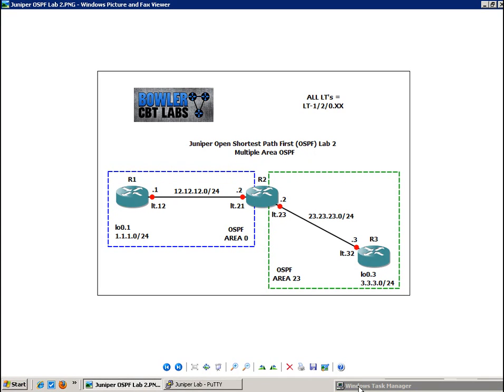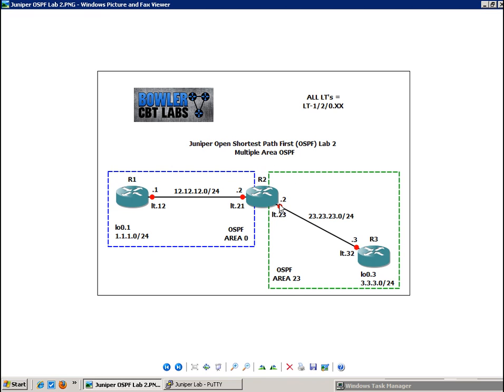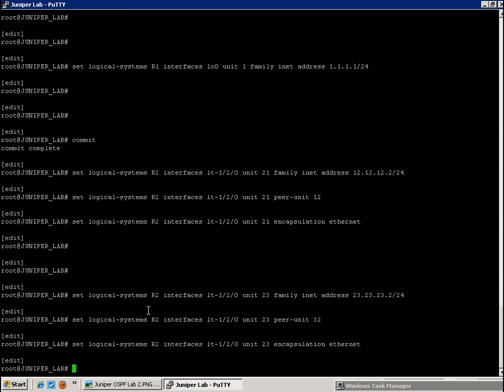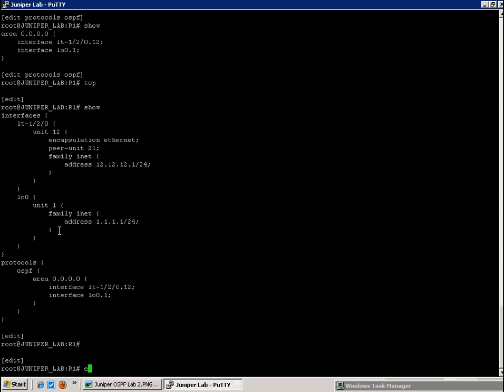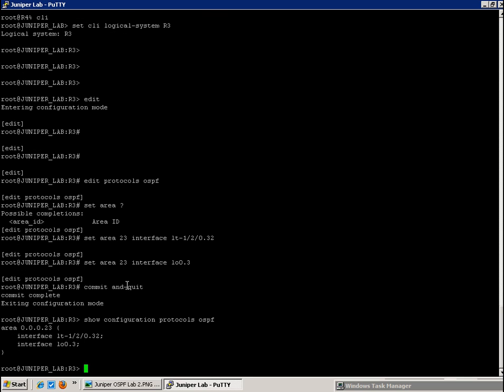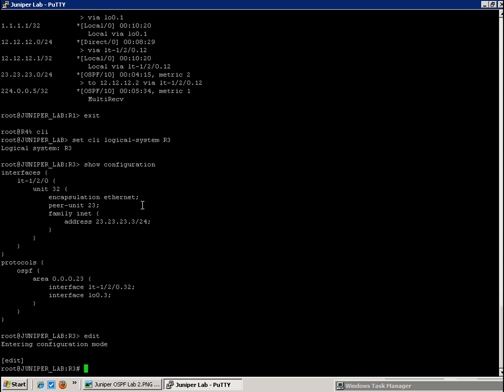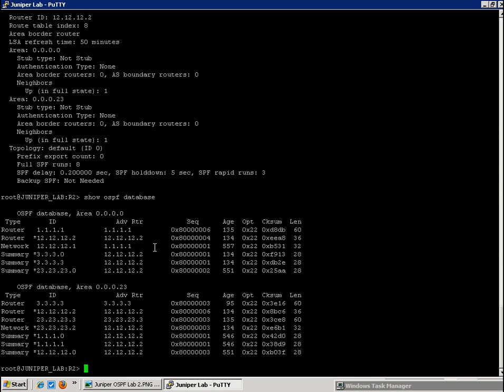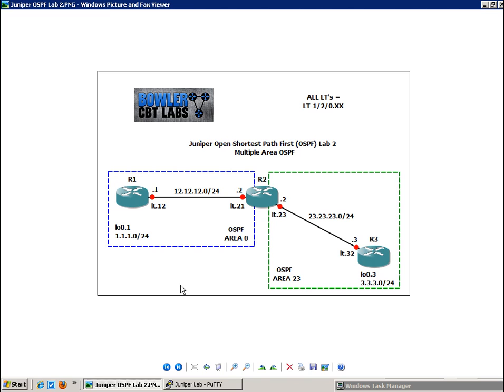Juniper OSPF Lab 2